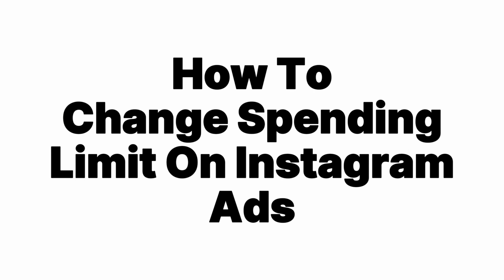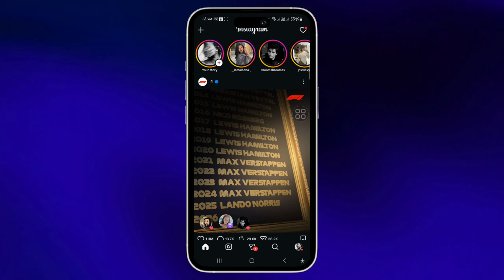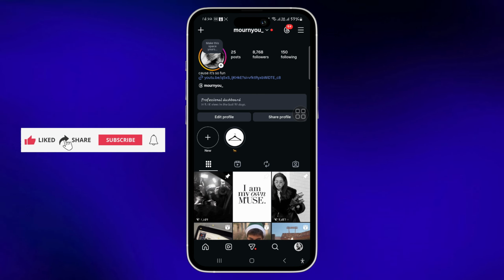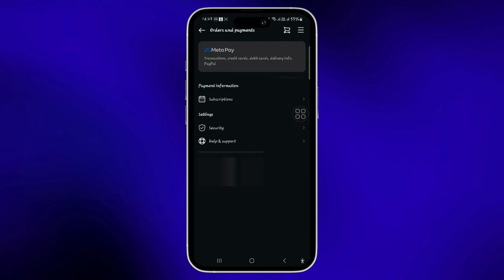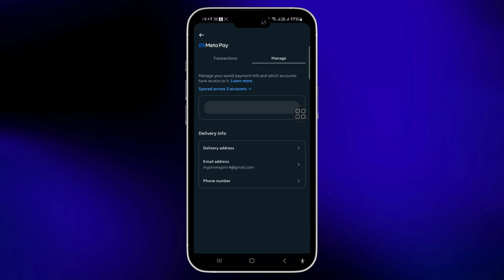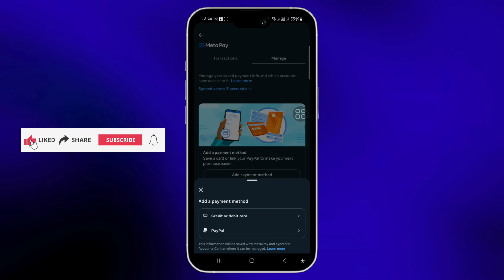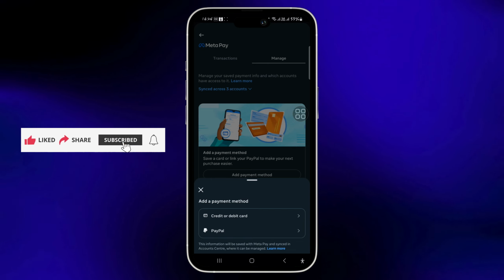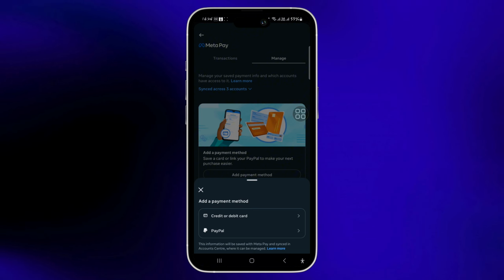How To Change Spending Limit On Instagram Ads - Full Tutorial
Running Instagram ads and need to control your budget? 💰📱 This full step-by-step tutorial will show you how to change the spending limit on Instagram Ads so you can manage your ad costs effectively and avoid overspending.

What You’ll Learn in This Video:
✅ How to change your Instagram Ads spending limit
✅ Difference between daily limit, account spending limit & ad budget
✅ How to remove or increase Instagram ad spending limit
✅ Common issues and fixes when editing ad limits

Whether you’re a business owner, marketer, or content creator, this guide will help you stay in control of your Instagram advertising budget in 2025.

📌 Chapters:
⏱ 0:00 - Introduction
⏱ 0:10 - How To Change Spending Limit On Instagram Ads (Step by Step)